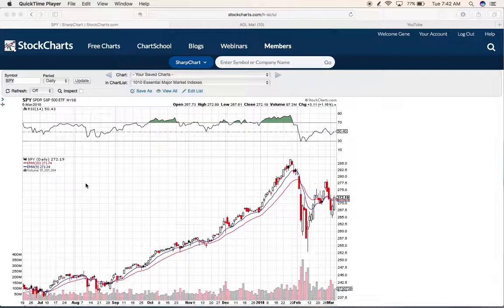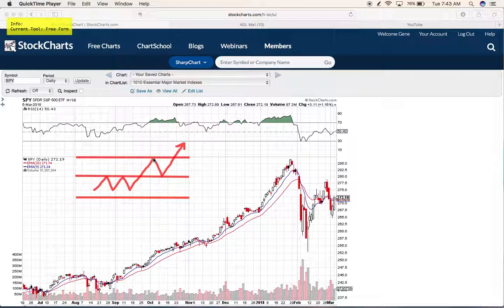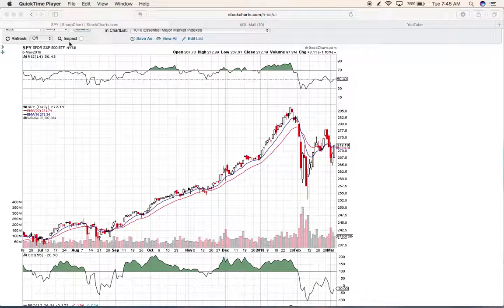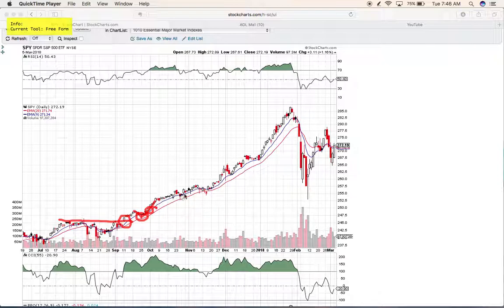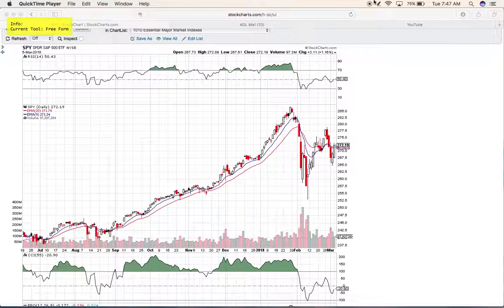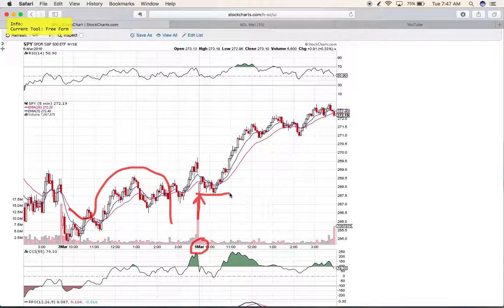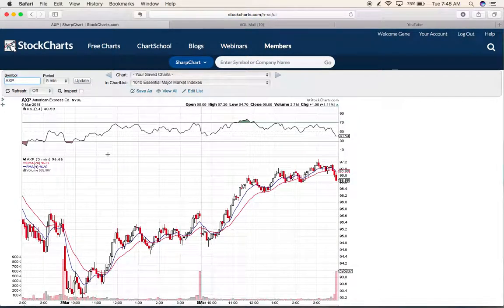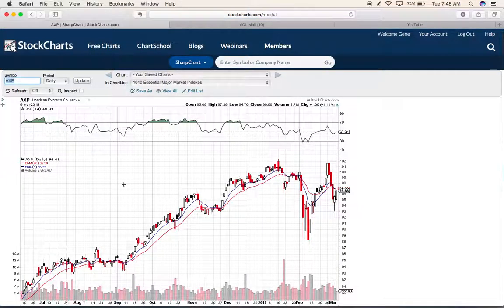Trading with Big G - Lesson 14: Breakouts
Trading breakouts is a strategy that many traders use exclusively. It's simply a matter of waiting for price to breakout above recent resistance. If you're not sure what support and resistance is, watch Lesson 7.